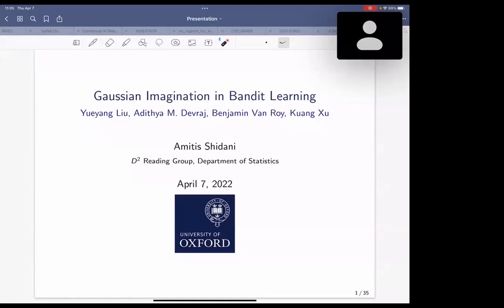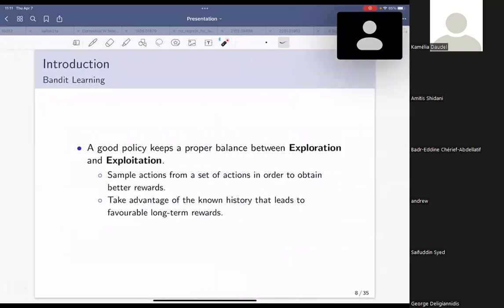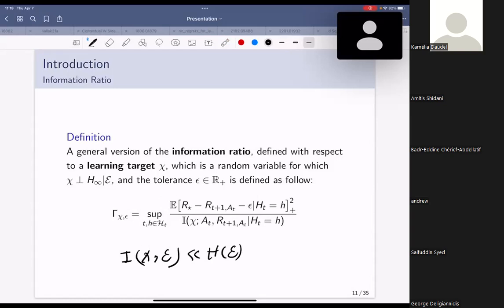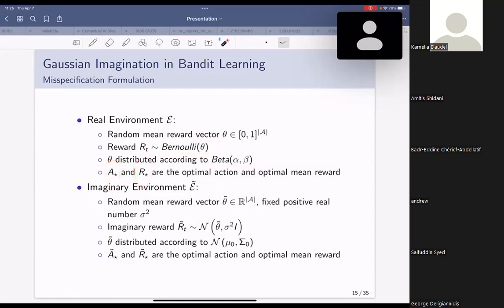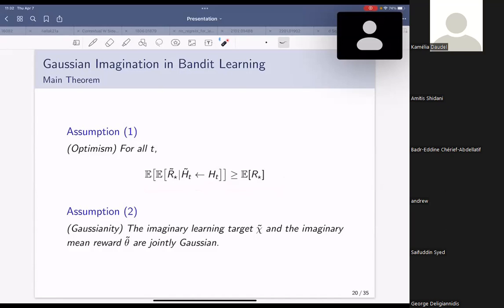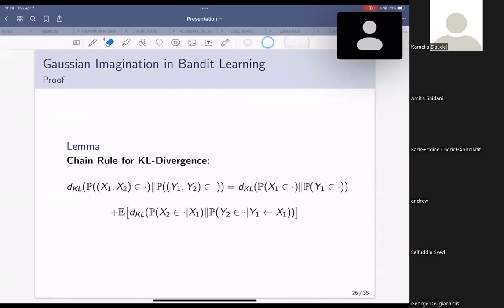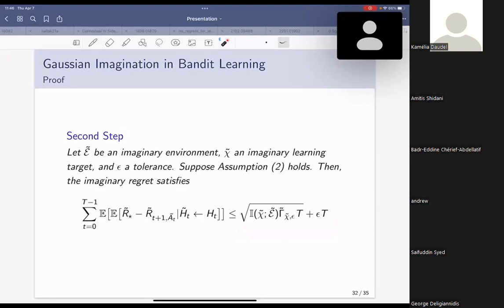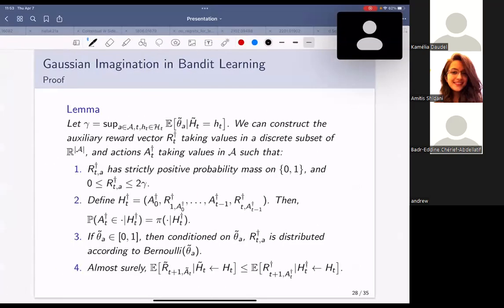Amitis Shidani: Gaussian Imagination in Bandit Learning